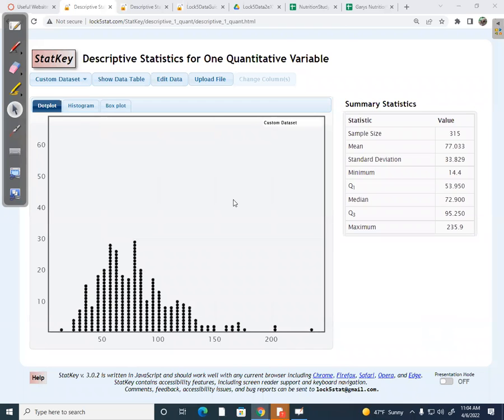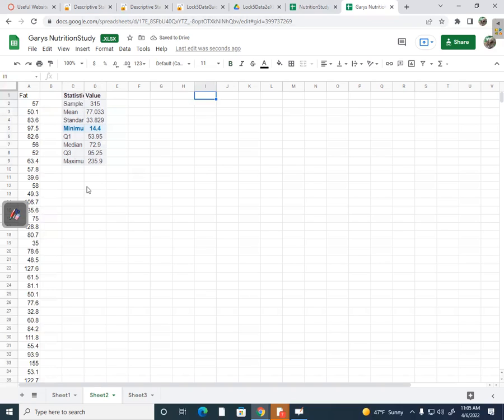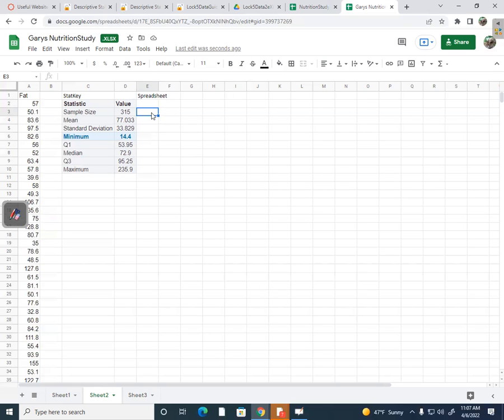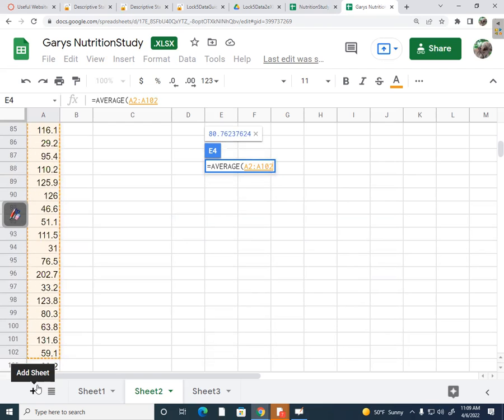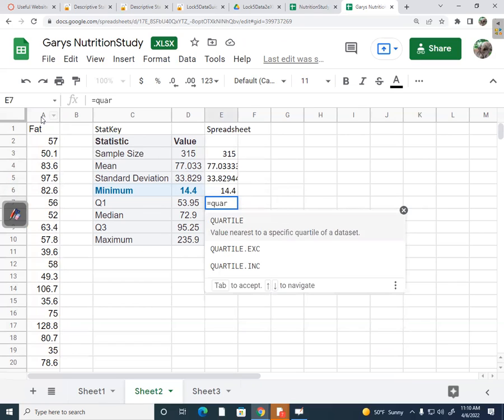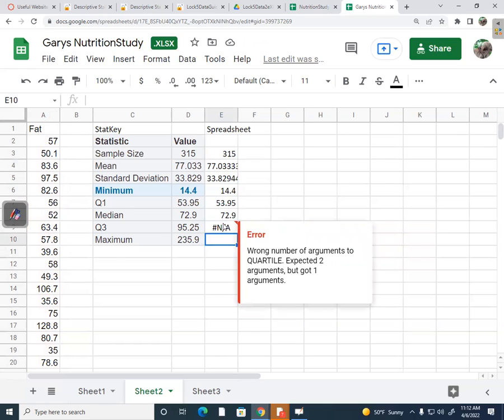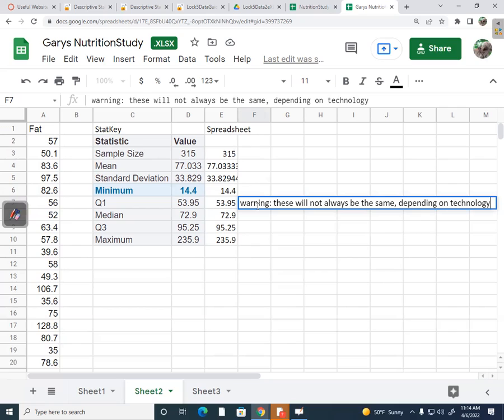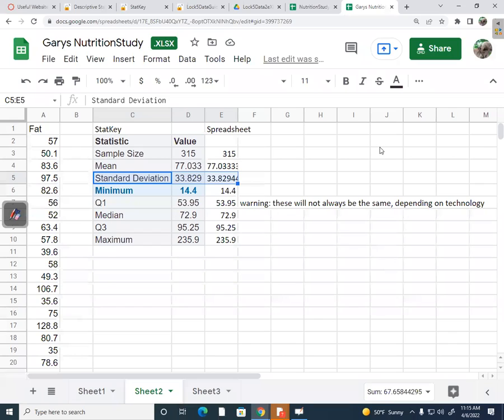MTH243 Week 2 StatKey vs spreadsheet statistics